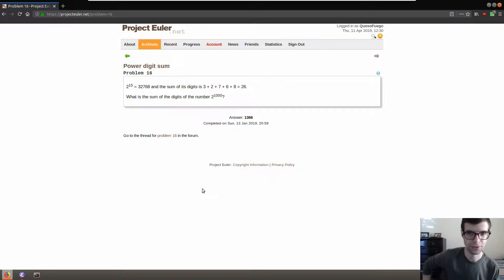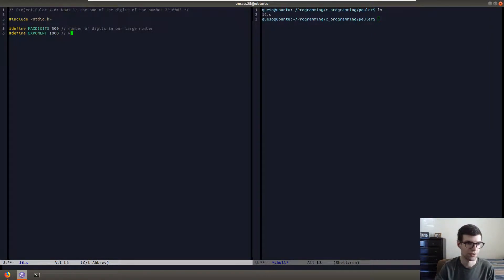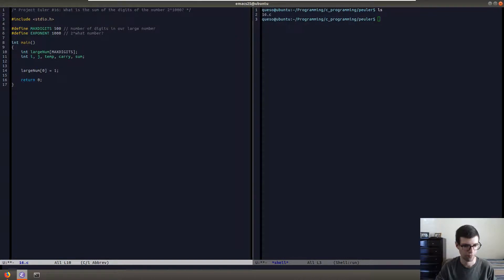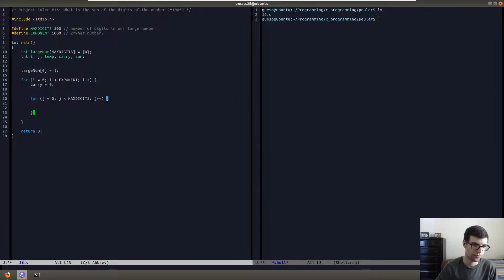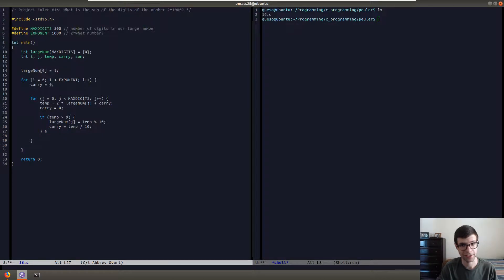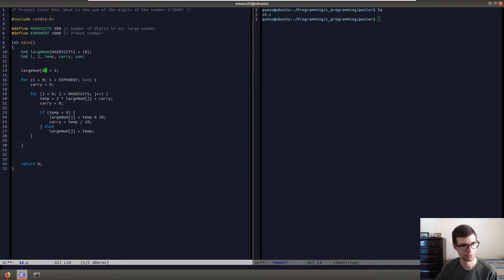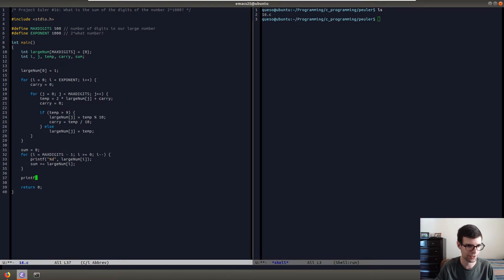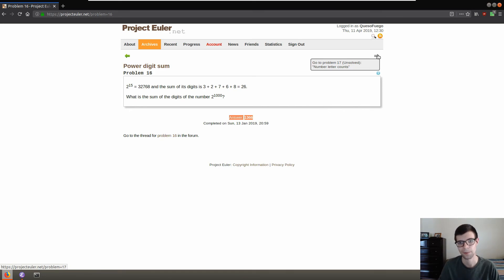Project Euler #16 (in C): Power Digit Sum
Getting the sum of the digits of the number 2^1000, in C

*Note: don't drink before recording and trying to program, makes things harder to explain

- Like watching streamers or games? or visit my 2nd channel for the stream archive
   **I'll try to be more active in the future after sorting out some life stuff and time scheduling